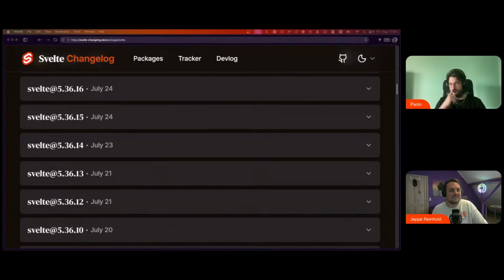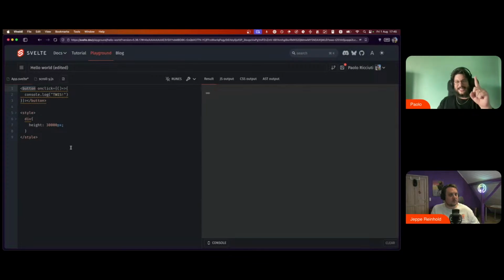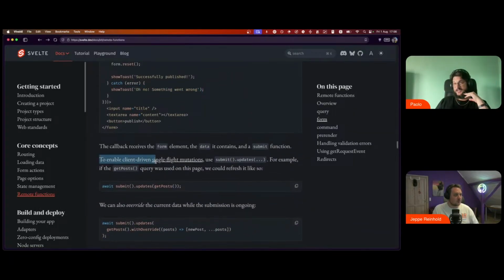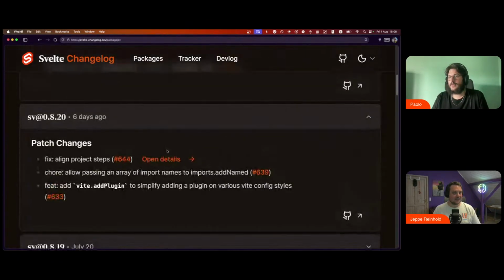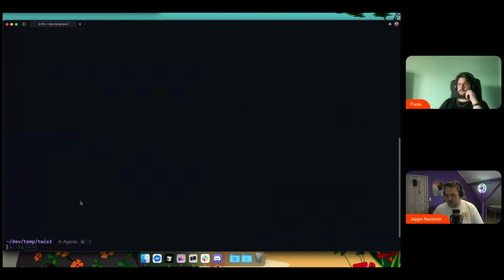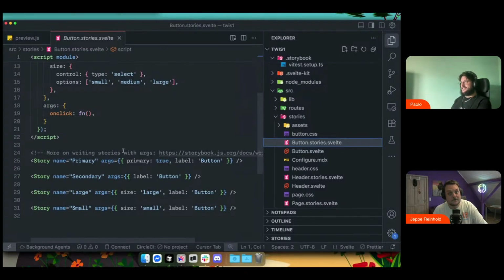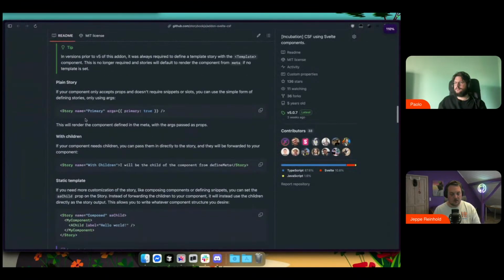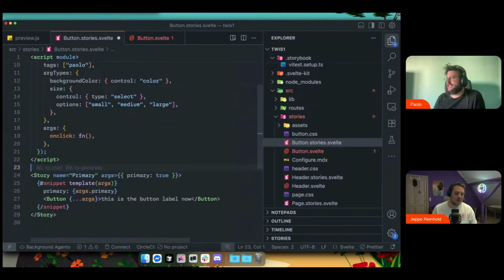This Week in Svelte, Ep. 112 — Changelog, Storybook for Svelte Part 1